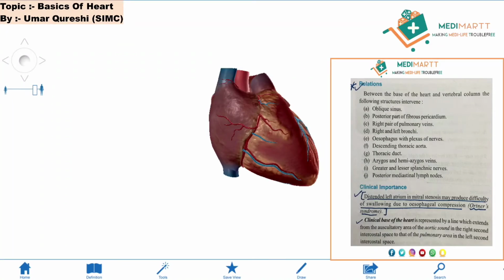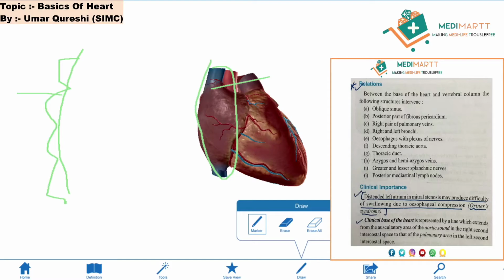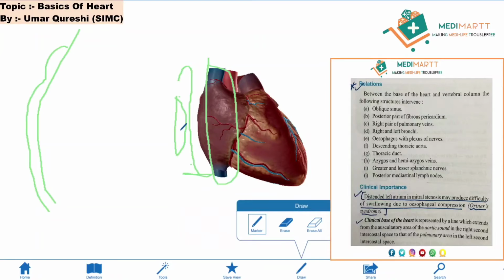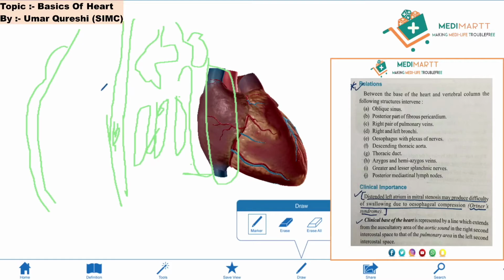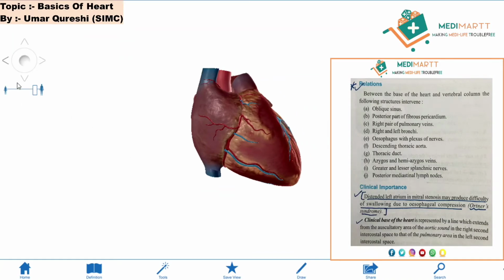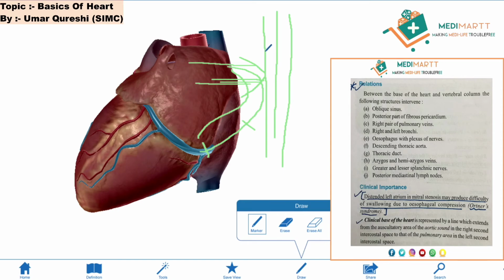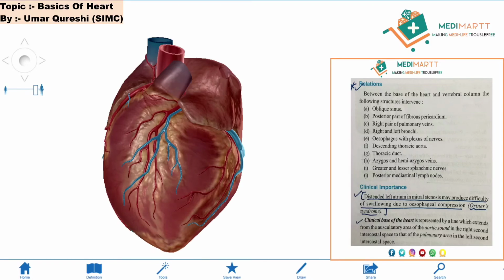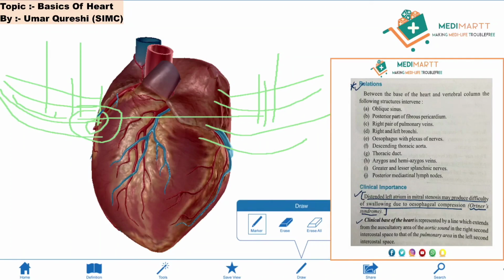Basics of Heart 6 | Anatomy 1st Year | Medimartt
This video is a continuation of the previous Series of Basics of Heart and in this we have explained it properly and this is the 6th Video on the basics of Heart.